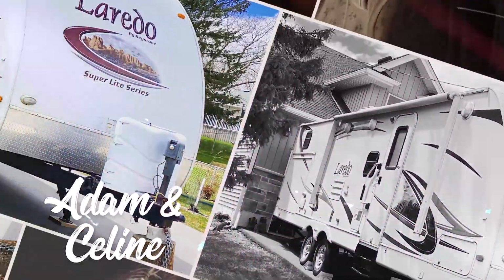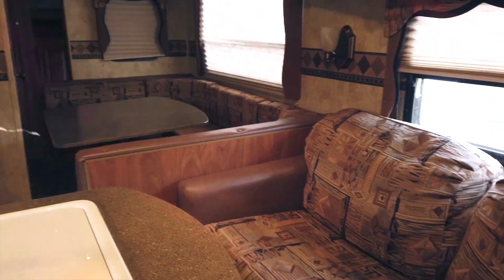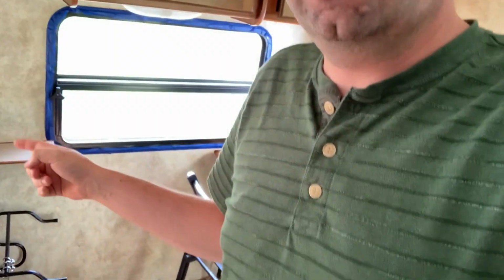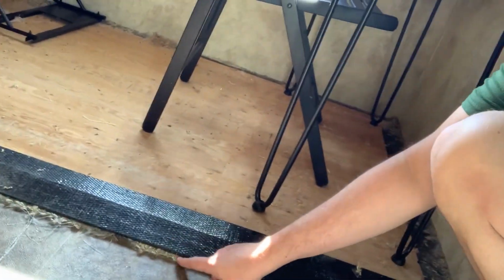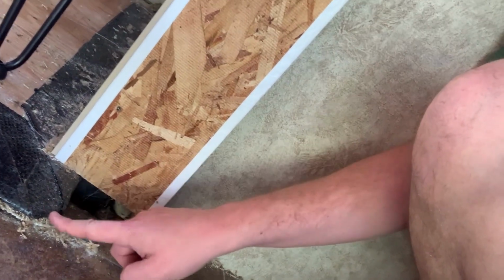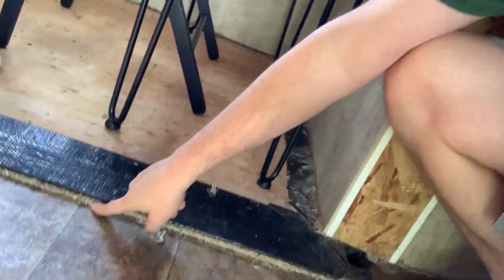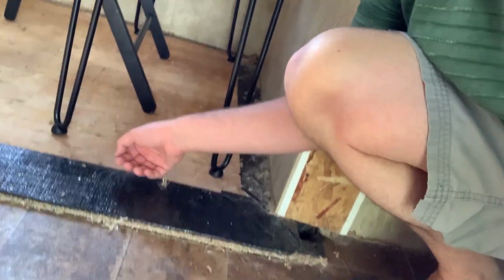Trailer Renovation Ep. 2: Removing carpet, painting cabinets, and demo the bathroom.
Episode 2 of Renovating our 2011 Keystone Laredo: We're pretty convinced that they built the trailer around the medicine cabinet in the bathroom... 14 screws to put it up?! Plus first coat of primer on the cabinets, and removed the carpet!